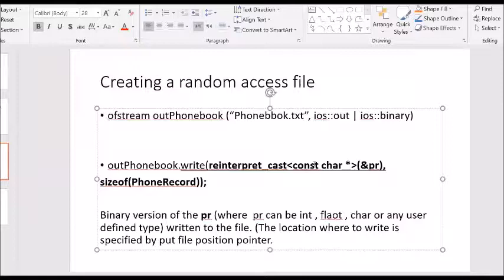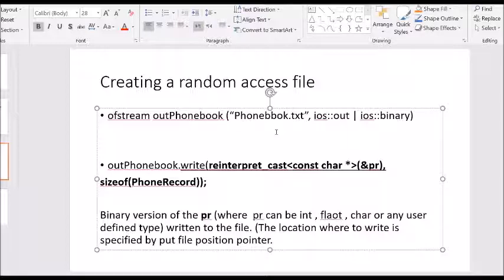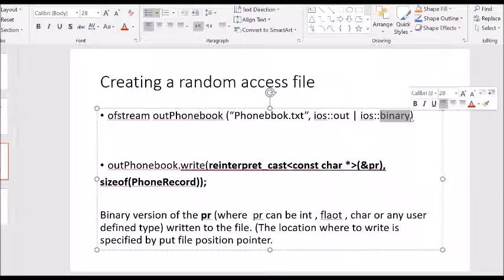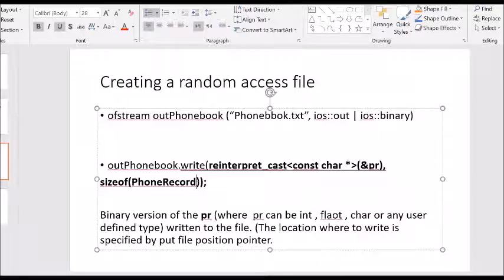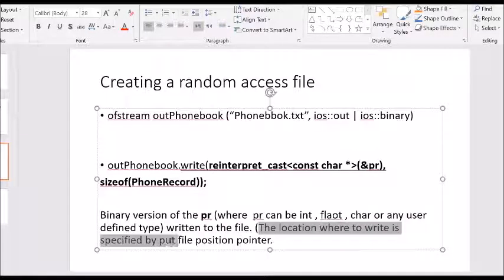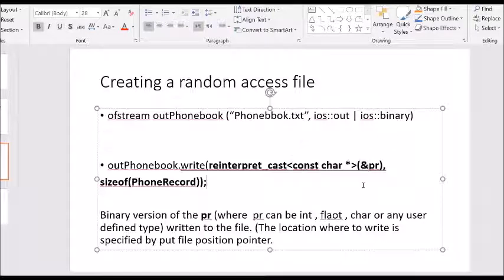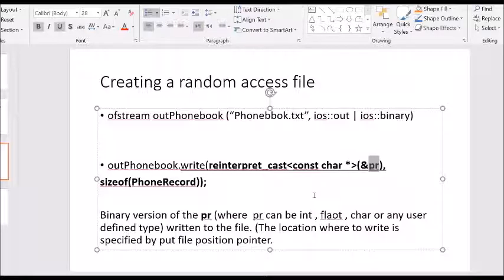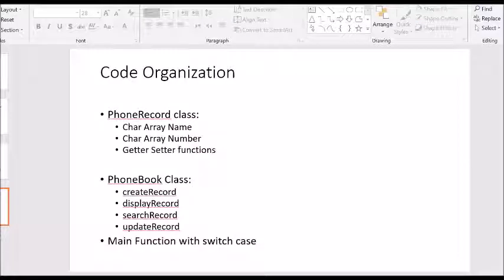Phone Book Part 2 | OOPL SPPU | Acadflip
This is a trial video of our OOPL Lab course designed for SPPU students. For Full videos checkout our Android App